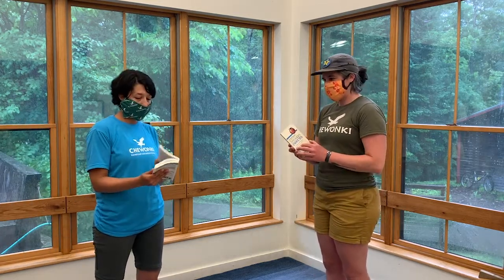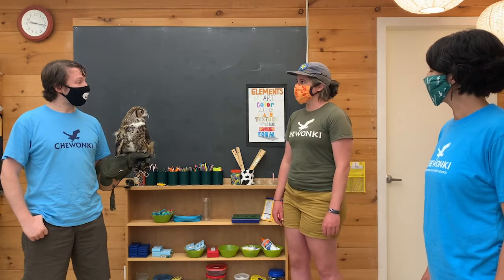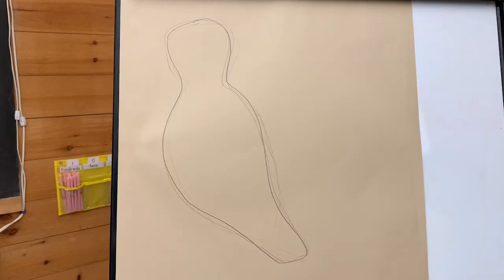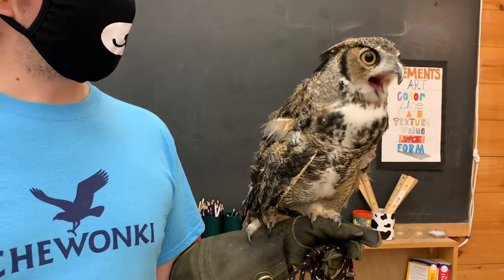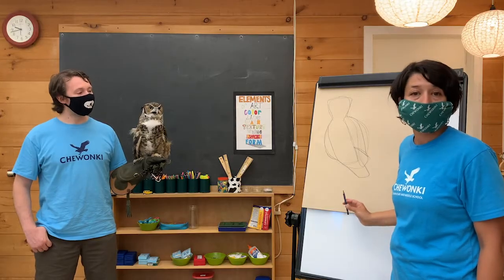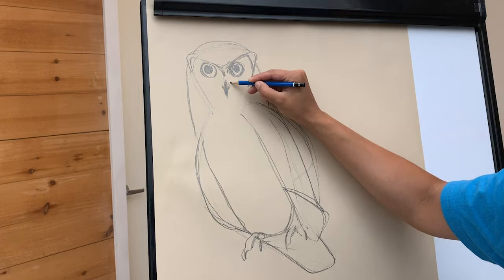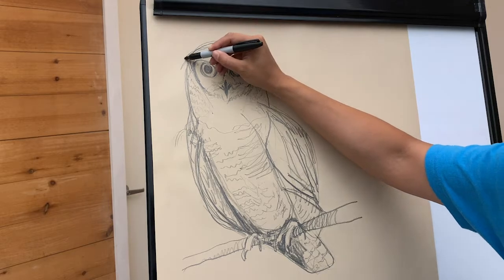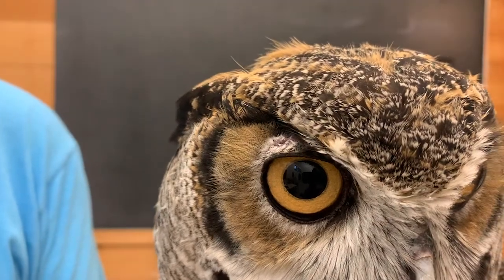Avian Art: Scientific Illustration with Owls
Learn the five steps for creating a successful scientific illustration with Jen Adams, Coreysha Stone, Kyle Wonser, and special guest - Sparky!